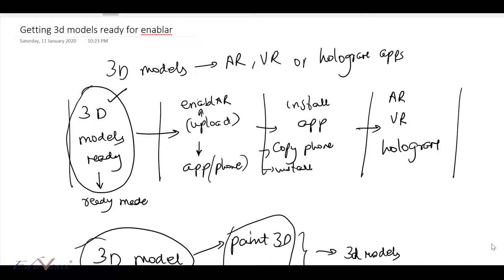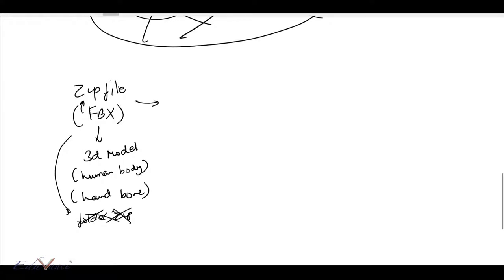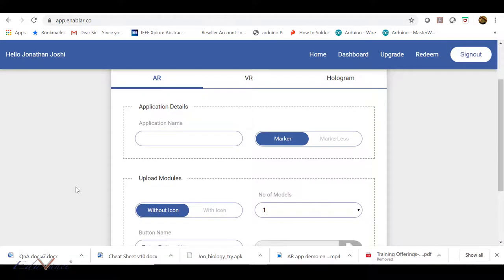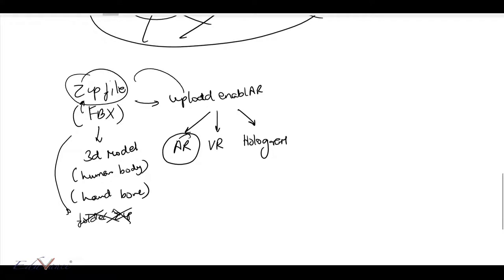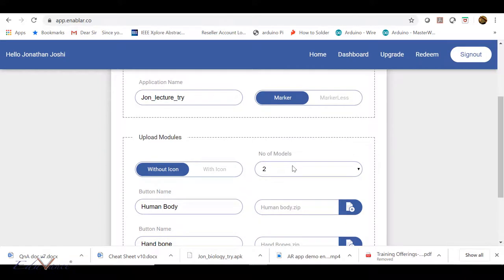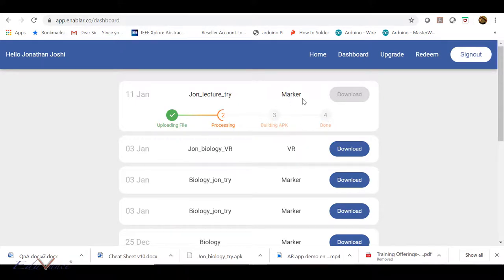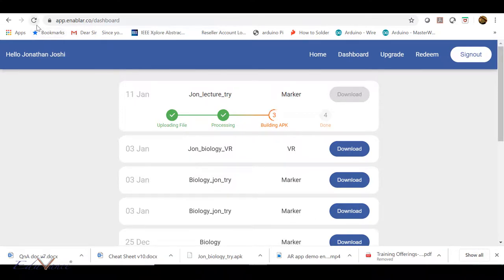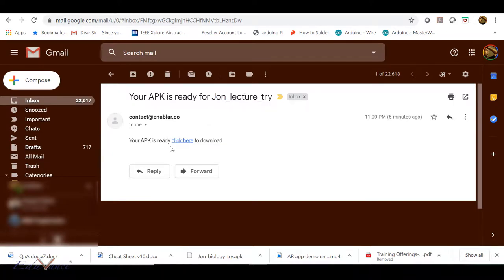Lecture 2: Uploading 3d models on EnablAR to Make an AR app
Welcome to Eduvance Youtube Channel.

This lecture is a part of Augmented Reality.
In this lecture, you will learn how to upload 3D Models and build an application using enablAR